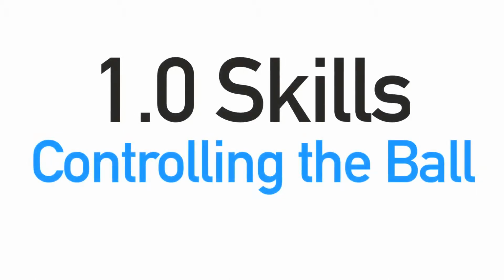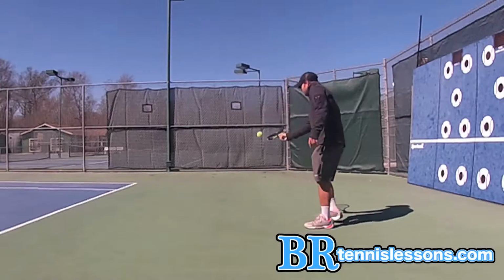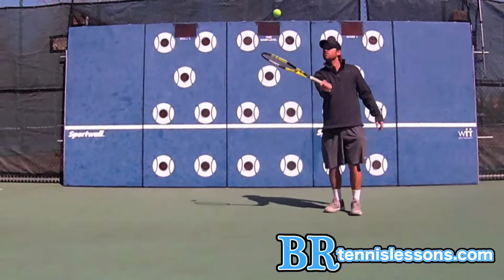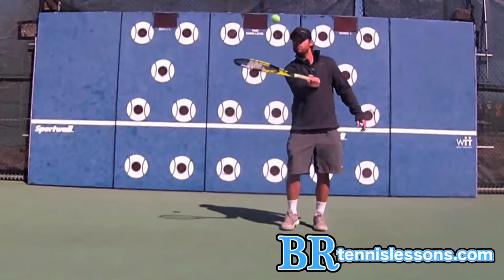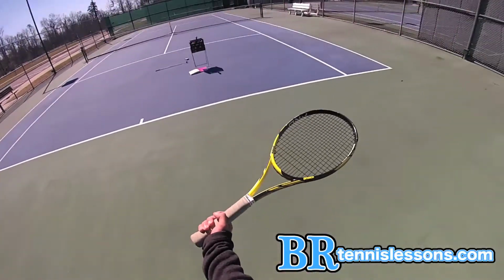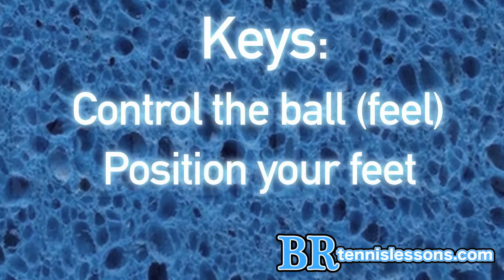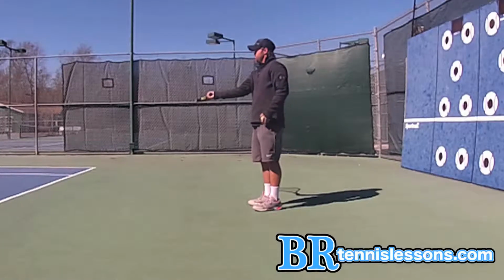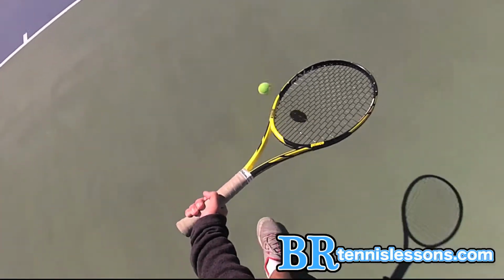baton rouge tennis 1 0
Watch these videos before the first day of tennis class. Multiple tennis classes available in and around the Baton Rouge Area.